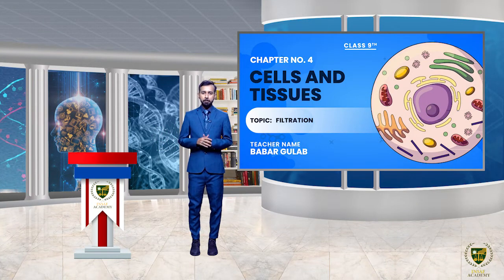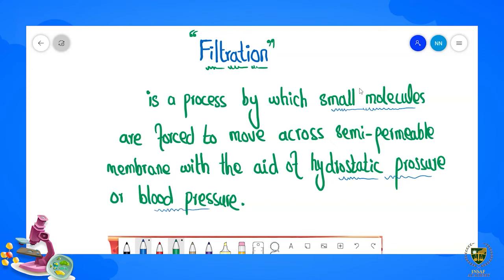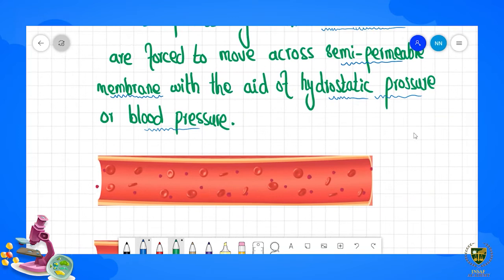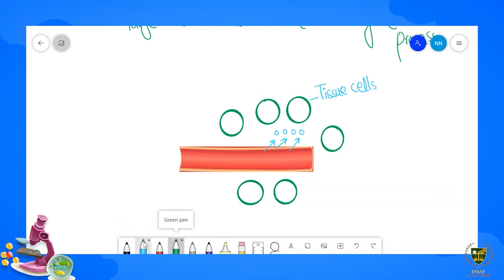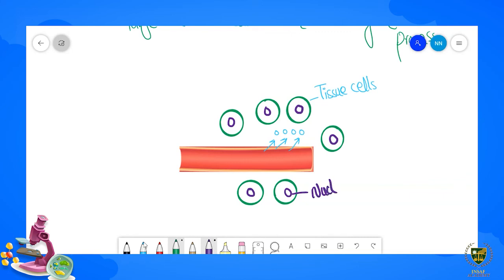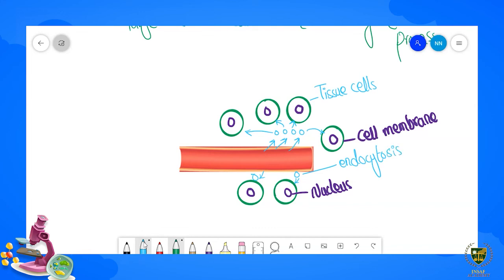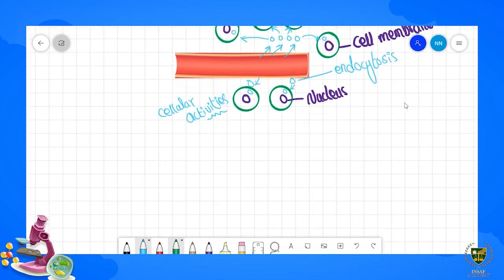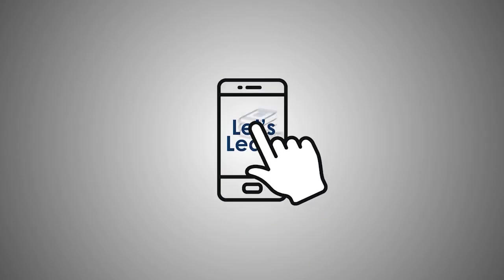Filtration || CHP 4 || 9TH BIOLOGY EM || LECTURE 26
Dear Students
Hope so this video will help out you for clearing your concept regarding Filtration.
Regards
PCTB INSAF ACADEMY